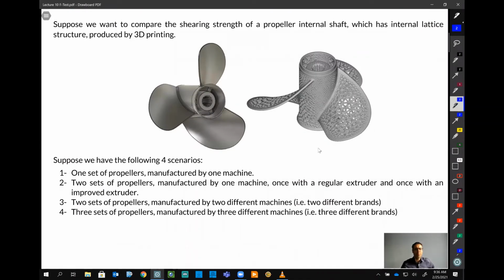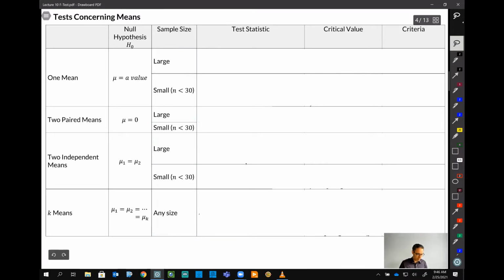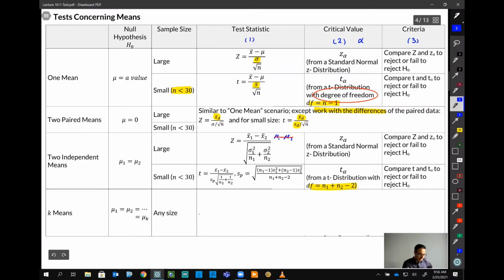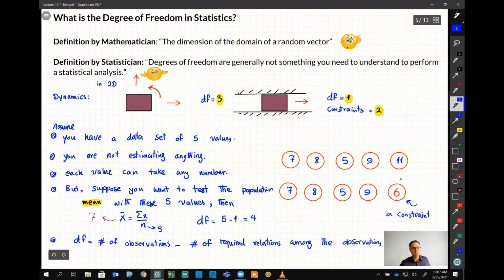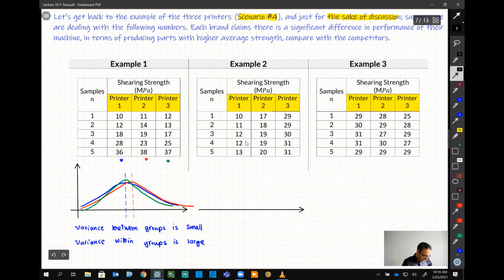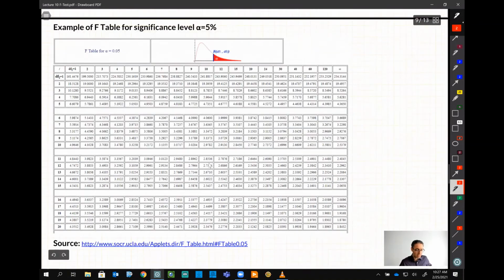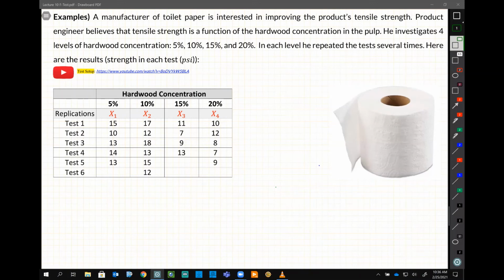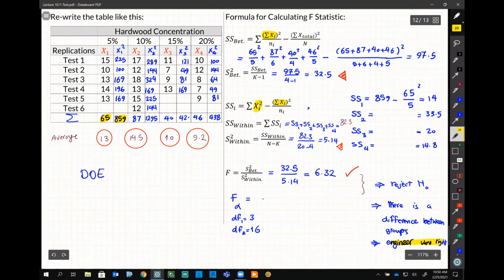The F Test with Practical Examples and Engineering Applications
This lecture provides a very simple description of the F-test concept with a few practical examples in Engineering